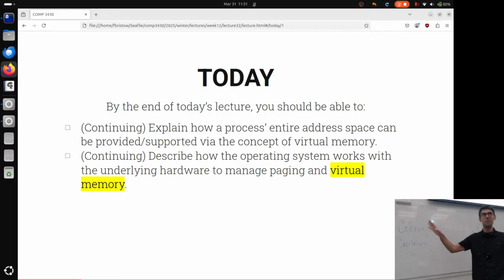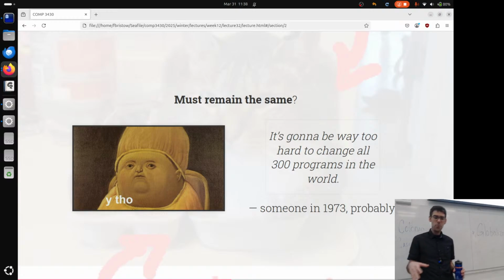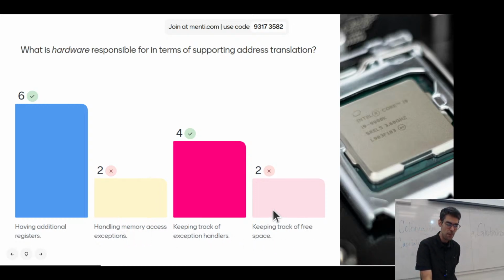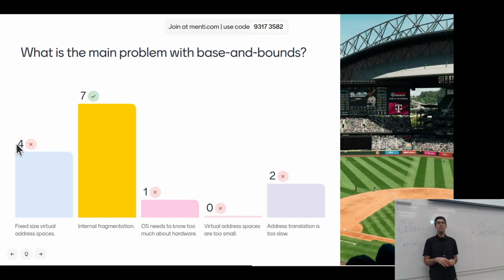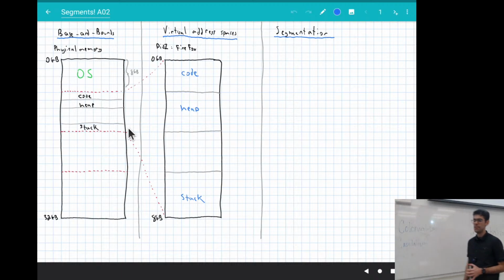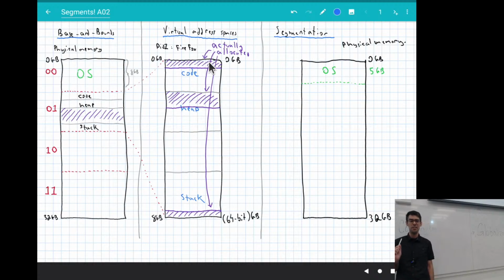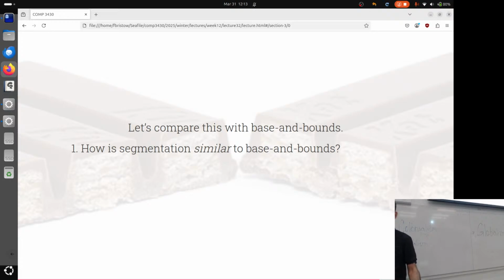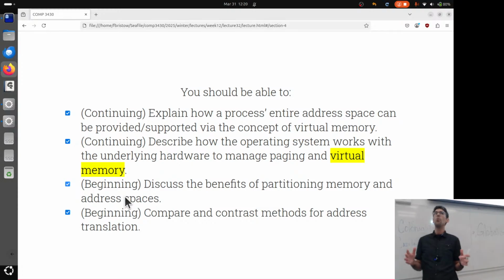COMP 3430 Winter 2025 Lecture 32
Virtual memory is still cool! But when we initially tried to get this working we ran into some pretty serious problems:

* The number of processes we could have running at any given time was fixed to some fraction of the physical memory available to us.
* There was a huge amount of wasted space *within* allocated address spaces (no single process is likely to ever use a its full address space; the amount of unused but allocated space is enough to have more processes in memory if it weren't allocated)!

Today and this week we're going to spend some time thinking about the next phase of virtual memory: segmentation. We'll think about how segmentation solves the problems we had with basic base-and-bounds, and then (eventually) find out that it has different kinds of problems.

We're also going to be looking at free-space management. While this is *not* an OS-level problem with modern virtual memory implementations, it is with segmentation, and it's still something to consider in terms of managing our heap.